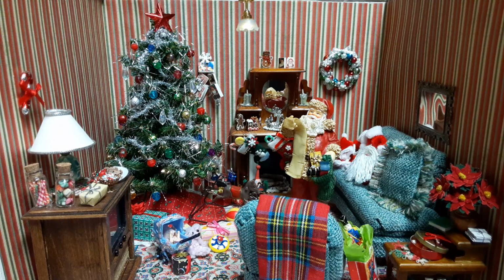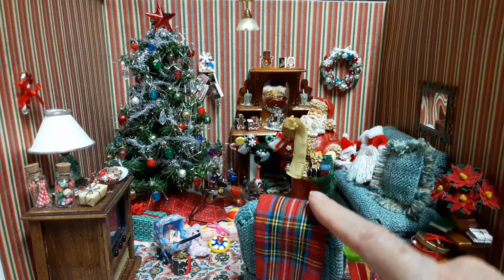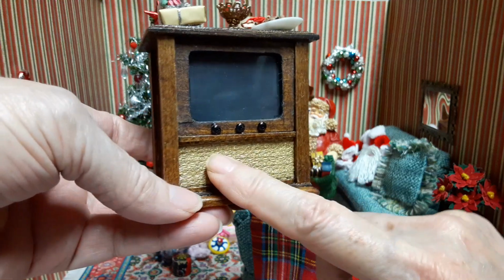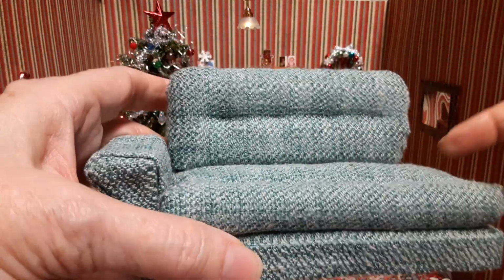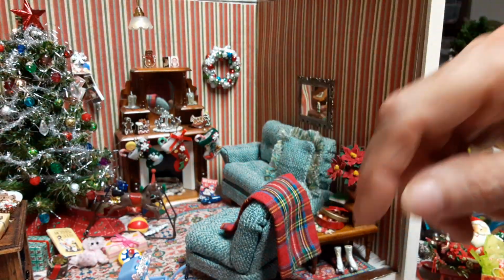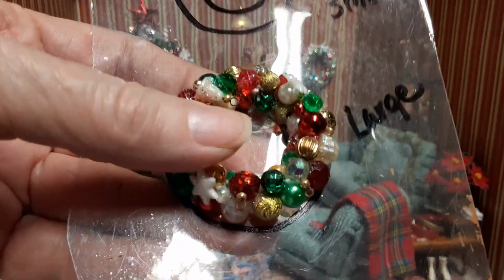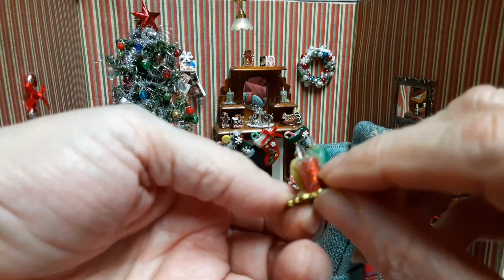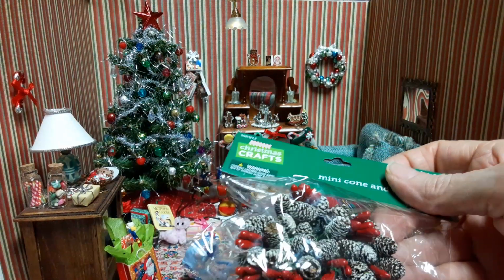MEMORY CHRISTMAS Room box, story-telling, "I Love Lucy" furniture.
MyMinimadeness
This is my 2nd video of a new channel, of a memory room box of the family Christmas. There are DIY makes and a miniature making haul at the end. The video stops with pinecones.  I wanted to make a few pieces of the "I Love Lucy" furniture from the T.V. sitcom that aired in the 50's-60's. The couch, chair, TV and tree are my builds, along with several minis.

Hope you enjoy my storytelling while you craft your dollhouse miniatures!! Thank you...